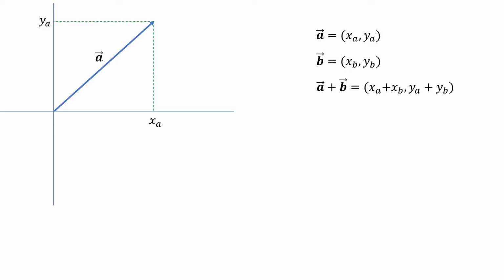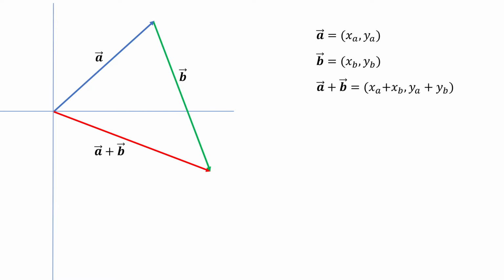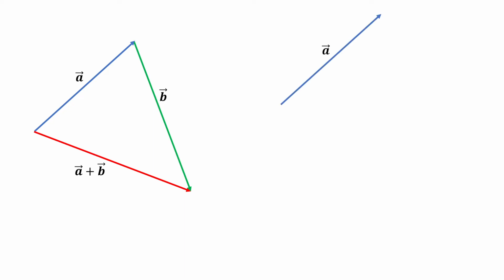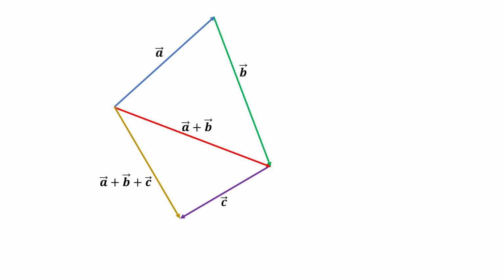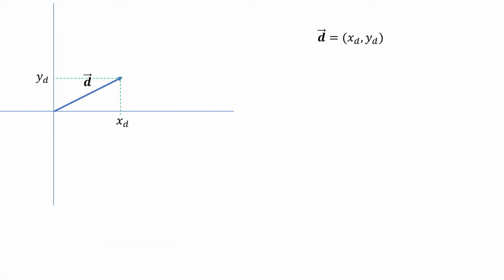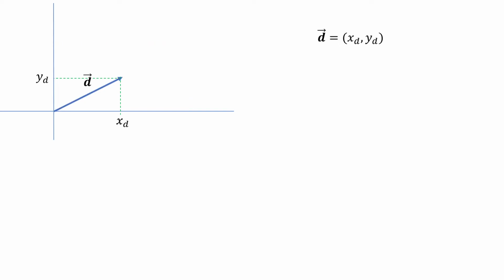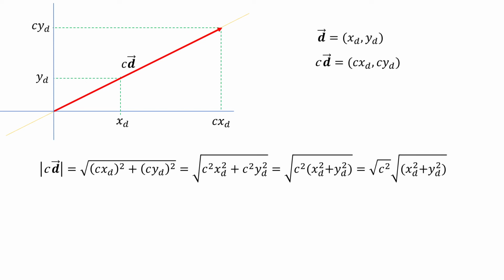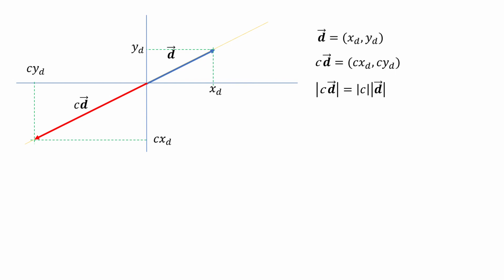3. Let's paint - adding/subtracting vectors graphically